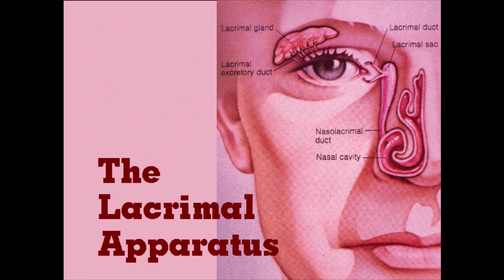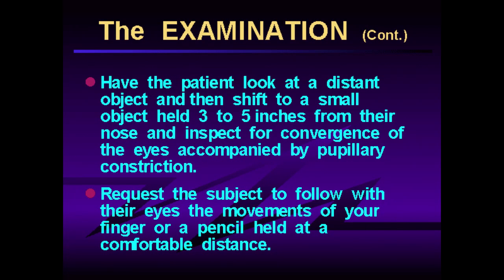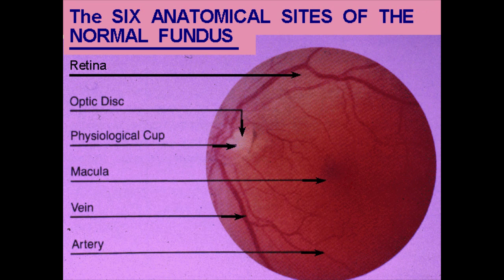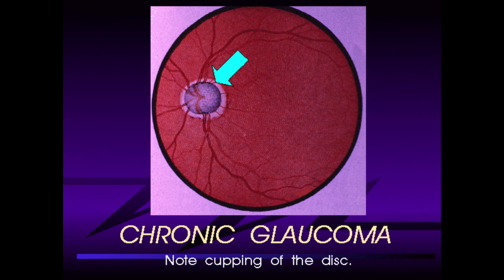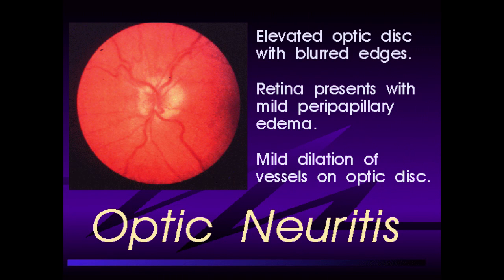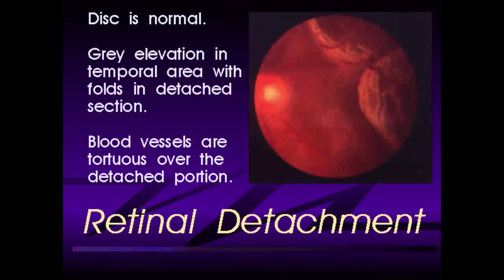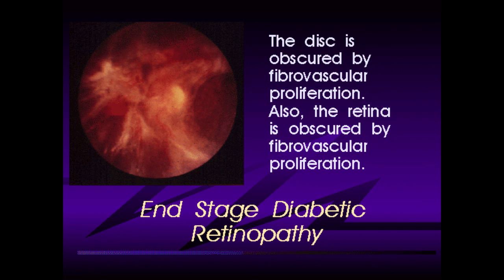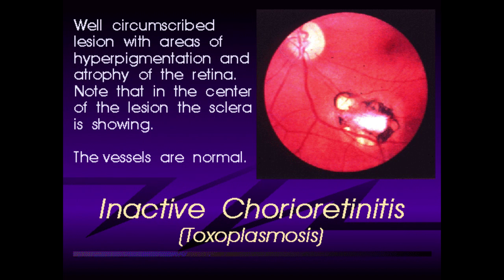Head to Toe Examination Sample Video Presented by R Michael Cessna, D C , N M D , D A B C I by Wel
for the complete Head To Toe Examination that was taught to nurses and doctors by R. Michael Cessna, D.C., N.M.D., D.A.B.C.I.

Wellness CE and R. Michael Cessna, D.C., N.M.D., D.A.B.C.I. proudly offers online education courses for healthcare providers including Medical Doctors, Osteopaths, Chiropractors, Naturopathic Physicians, Registered Nurse Practitioners and Non licensed healthcare practitioners seeking further knowledge such as a CNHP, CNC, or healer. Each Seminar is a rich and wonderful resource for you.

Wellness CE  offers technical excellence with personalized service for the contemporary practitioner interested in preventive healthcare, life style alternative healthcare practice and delivering a natural approach to healthcare service. Believing that a practitioner’s ultimate purpose should be to save lives and to improve the quality and quantity of the lives of every client that a practitioner serves our founder R. Michael Cessna, D.C., N.M.D., D.A.B.C.I.  has formulated a successful practice approach focused on a preventive medicine Chiropractic model that will benefit all natural health practitioners, regardless of the adjusting techniques employed. Indeed, your presenters are well qualified, bringing a unique approach to teaching that emphasizes constructive and effective methods in gathering historical facts, conducting examinations, analyzing laboratory tests, which are useful and practical in the everyday tasks required in avast array of health care practices including a internal disorders diagnostic family practice settings.

WellnessCE gives you the ability to purchase online continuing education courses instantly and to obtain your certificate of completion for each session immediately after passing the course test. By taking continuing education courses online with Wellness CE, you will save time and money by eliminating travel; thus allowing your most precious commodity time to be used building your practice and caring for your clients and family. Come join the thousands of great health care minds who are dedicated to continuing their education, just like you!